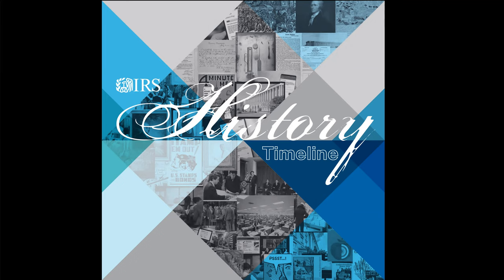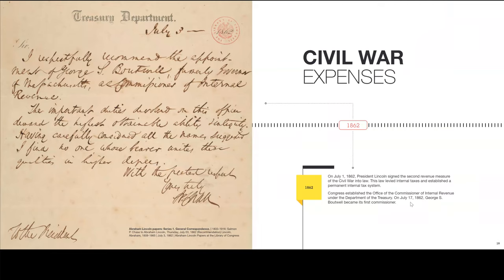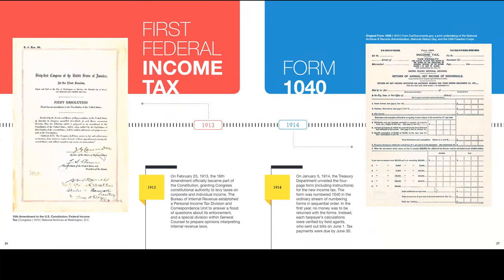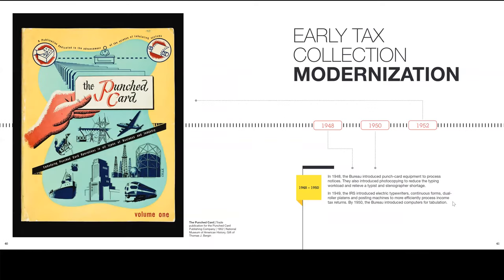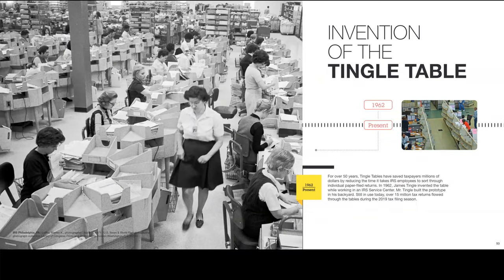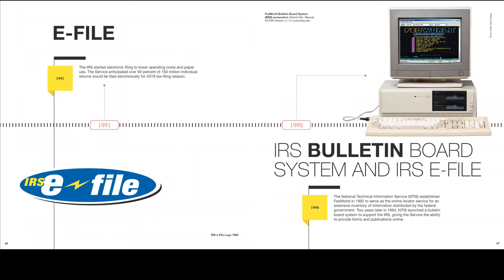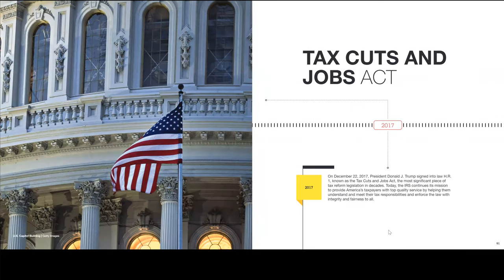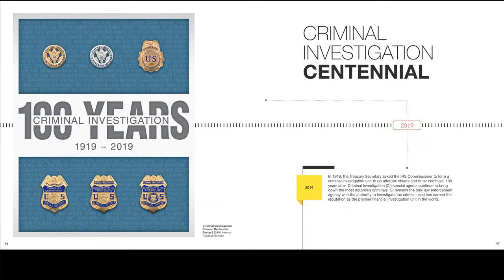GBC World TV - (HISTORY OF TAXES & THE INTERNAL REVENUE SERVICE)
GBC World TV -
HISTORY OF TAXES WITH TIMELINE DIAGRAM
HISTORY OF THE INTERNAL REVENUE SERVICE WITH TIMELINE
IRS MAJOR EVENTS IN HISTORY